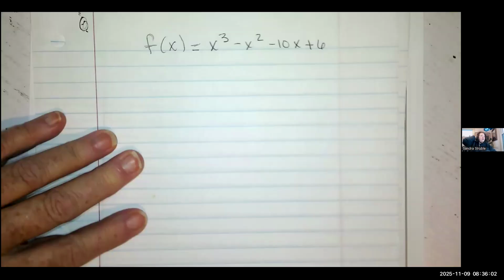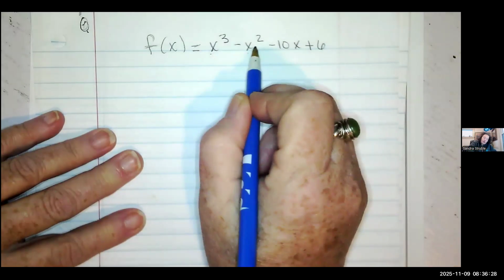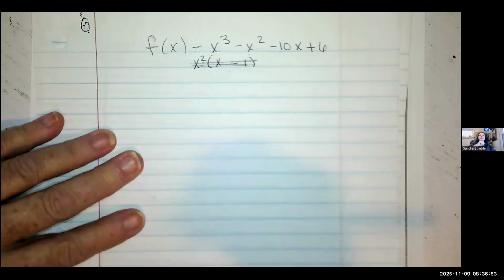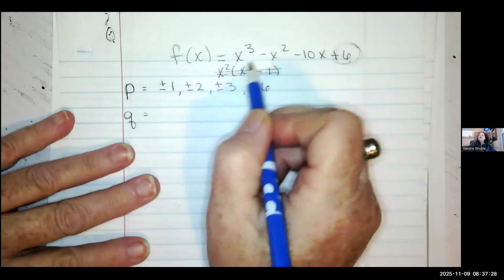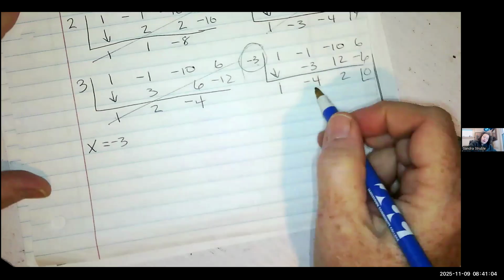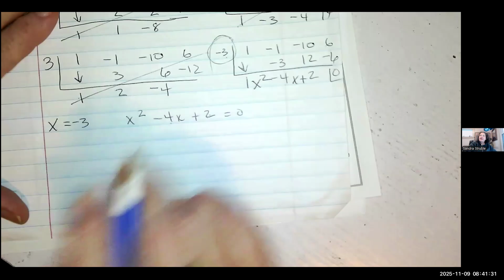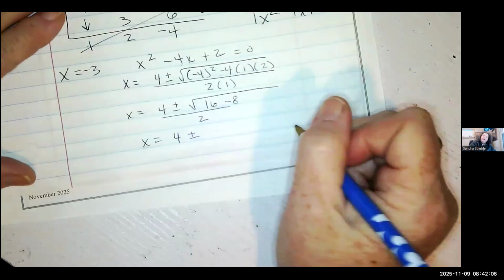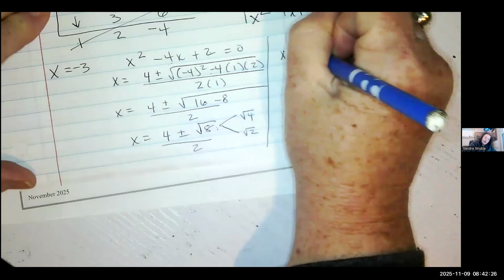MOM Q10 HW5.5